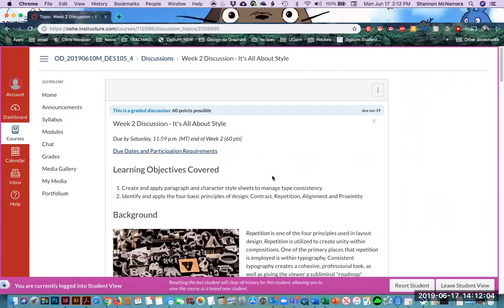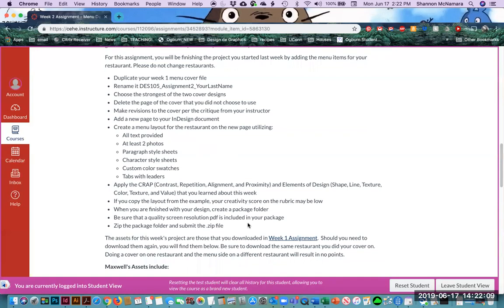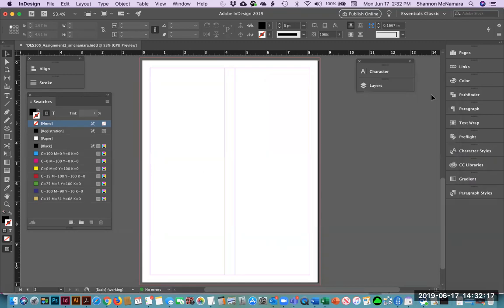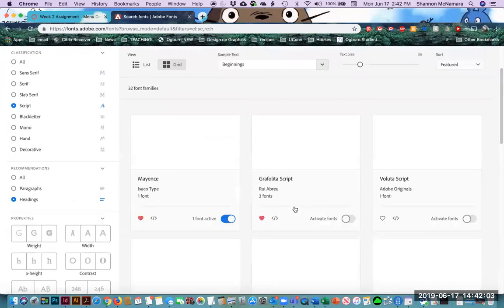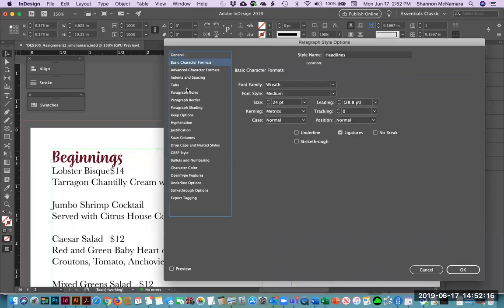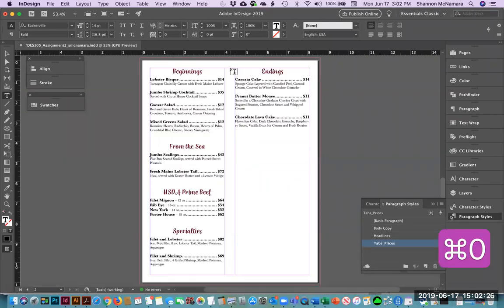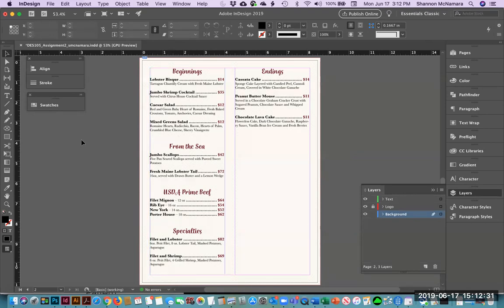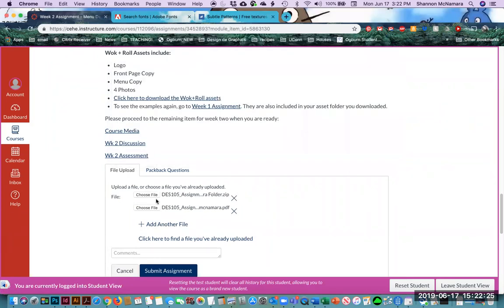Learn InDesign FAST with Shannon - Week 2 Live Session - Discussion and Assignment